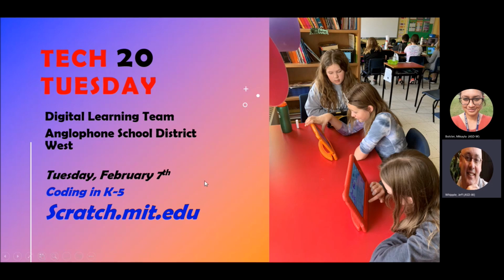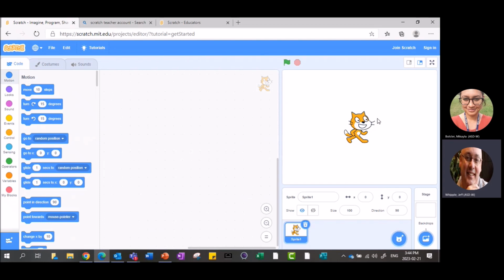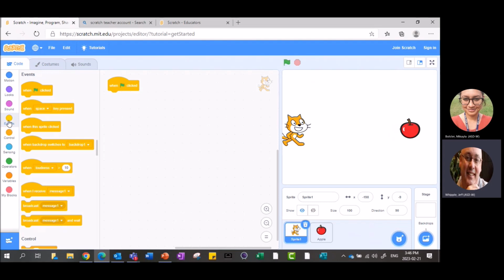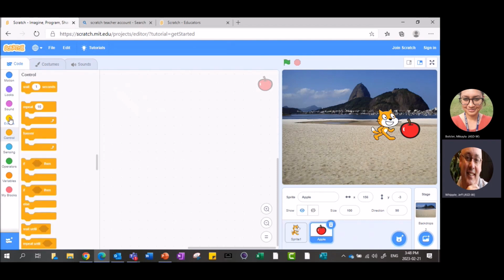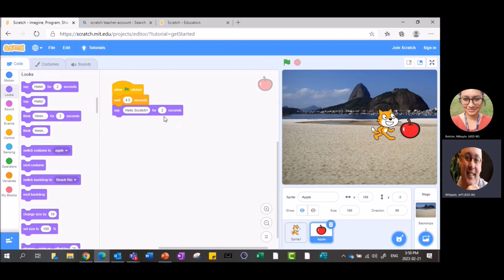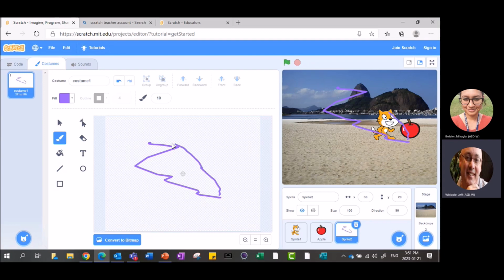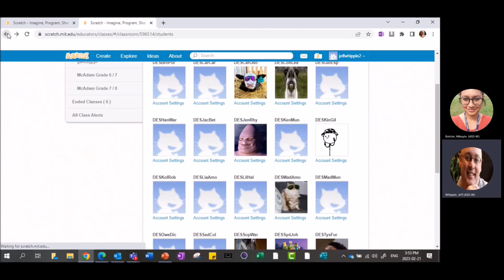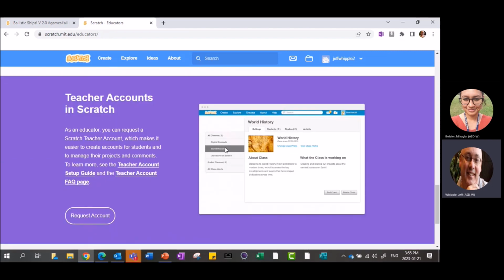Tech20Tuesday - Coding in K-5, Part 2 - Scratch, February 21, 2023